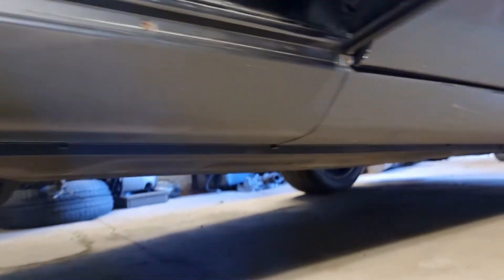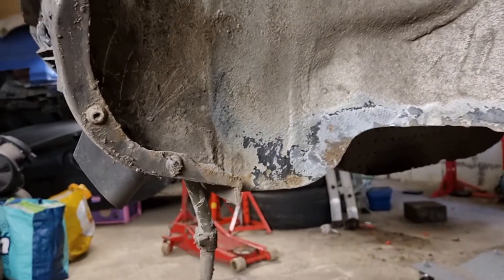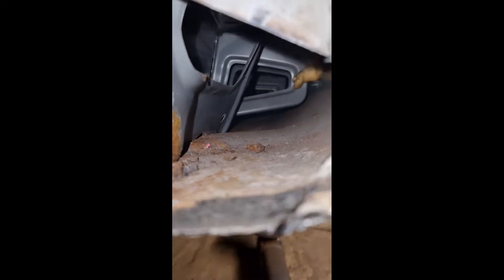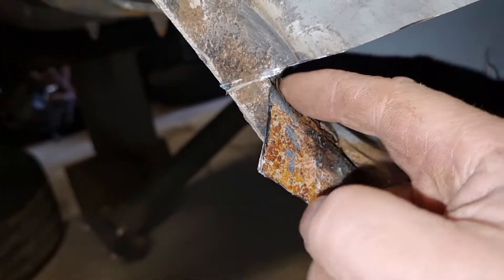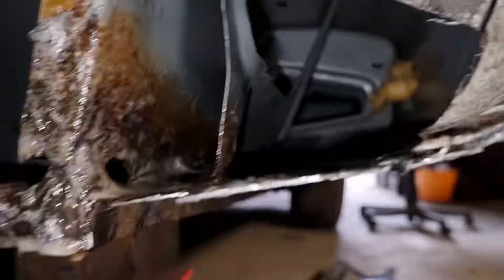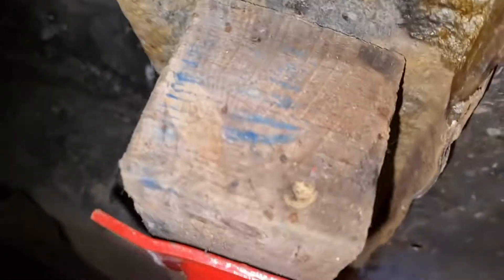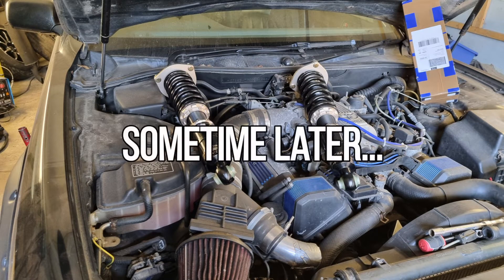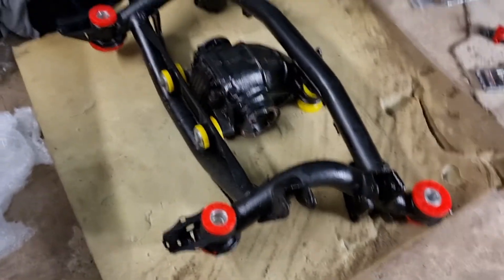Lexus LS400 - Rear subframe back in! part 19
Welcome back to the Rear mount turbo Lexus Project!
It's been a little while, but we're back on with projects after a summer break.

In this episode, the rear subframe has been built up, and is now in the car.
It has needed a little welding, but with that out of the way it's now close to being back on the road.

products used were.
Rustbuster's Phosclean B, their A & B epoxy resin and hammerrites own for a glossy top coat.

All the original hardware was left 24 hours in a citric acid solution. ideally I'd have liked to have re plated them but didn't have the time.

New parts included all new rear bushings in poly where possible.
Hard race adjustable arms
New OE rear brake hoses
New hard line
New handbrake cables.